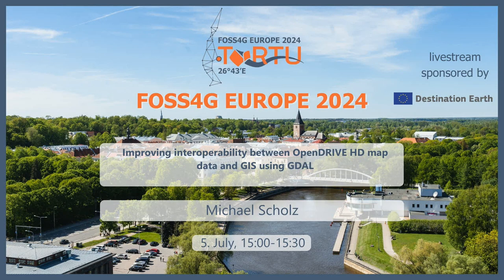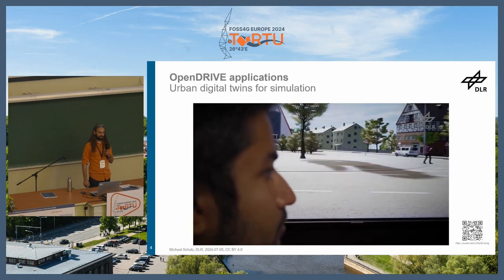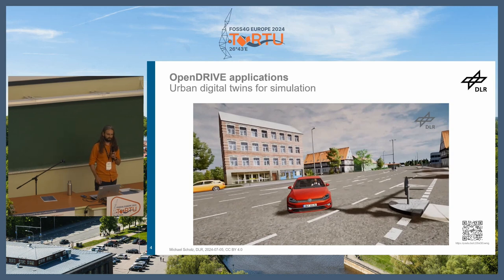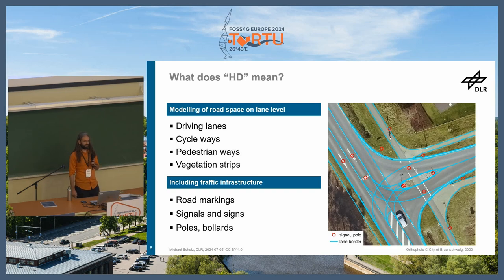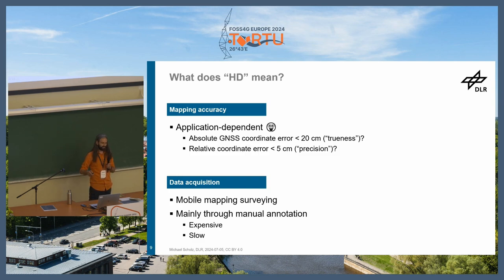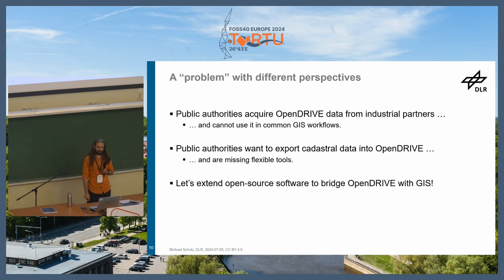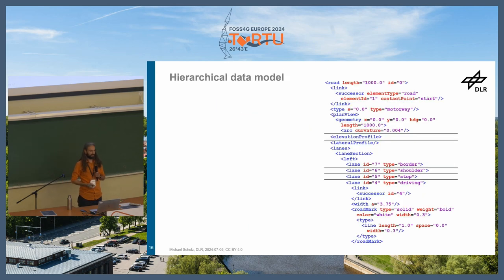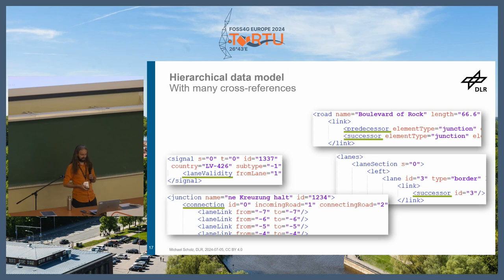FOSS4GE 2024 | Improving interoperability between OpenDRIVE HD map data and GIS using GDAL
Our new vector driver for GDAL offers the possibility to convert highly detailed HD map data from the complex road description format ASAM OpenDRIVE into common geodata formats such as GeoPackage, GeoJSON, Shapefile, KML or spatial databases. Finally, this makes OpenDRIVE easily usable in established GIS applications.

Within the domains of automotive and transportation, highly detailed road network datasets (HD maps) emerged as a core component for development, testing, function validation and also for later production use. Applications such as autonomous driving, driving simulation and traffic simulation often rely on special engineering data formats, of which ASAM OpenDRIVE [1] evolved as an open industry standard. This domain-specific data model bundles mathematical, continuous track geometry modelling with all necessary topological links and semantic information from traffic-regulating infrastructure (signs and traffic lights).

OpenDRIVE's complexity makes data acquisition a sophisticated task, often financed by the automotive industry and conducted by third-party mobile mapping providers. Recently, governmental institutions have also shown increased interest in such data, particularly in the context of urban transport planning and road infrastructure maintenance. However, even though such OpenDRIVE data often covers the institutions' own urban space, it is often "inaccessible" because tool support for OpenDRIVE is mostly limited to expensive commercial software and - even worse - lacks integration into popular Geographic Information Systems (GIS). Our free software contribution [2] extends the common Geospatial Data Abstraction Library (GDAL) [3] and transforms OpenDRIVE road elements into OGC Simple Features [4] which can be loaded and processed ad hoc by all commercial and free GIS tools! This way, OpenDRIVE data can directly be loaded in QGIS, for example, which involves less overhead than having to intermediately convert it to CityGML using r:trån [5] beforehand.

By bringing the domains of automotive engineering and GIS closer together, we hope to stimulate interdisciplinary knowledge transfer and the creation of an interconnected research community. With our open software extension, we empower public authorities and research institutions with easier access to highly-detailed road data, which might otherwise be limited to just industrial players. Vice versa, the (automotive) industry benefits from established tools and data provisioning services of the spatial data domain, with which it does normally not interact.

Based on our experience with extending GDAL, other domain-specific data formats such as railML, RoadXML and the NDS Open Lane Model could be made accessible for the greater audience of GIS users as well.

Michael Scholz

Room: Destination Earth (Van46 ring) @ 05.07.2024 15:00:00